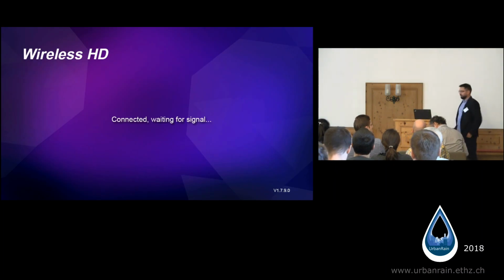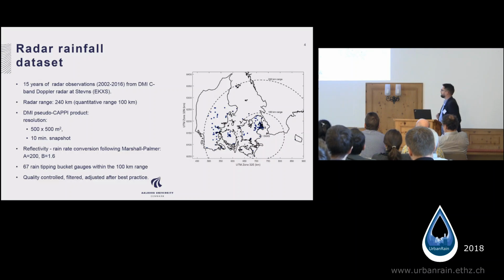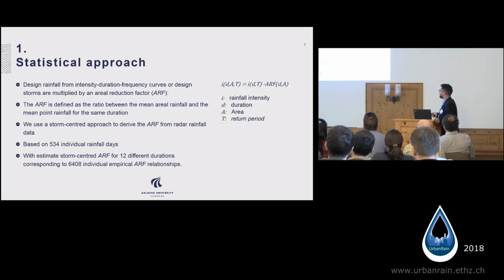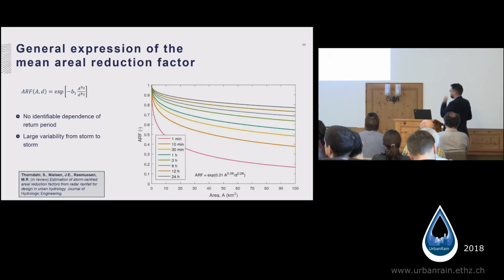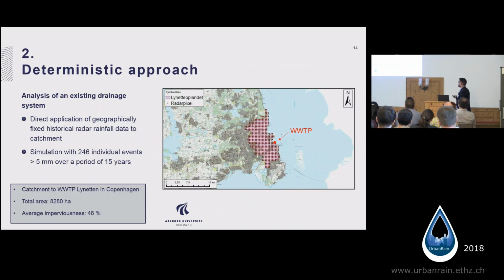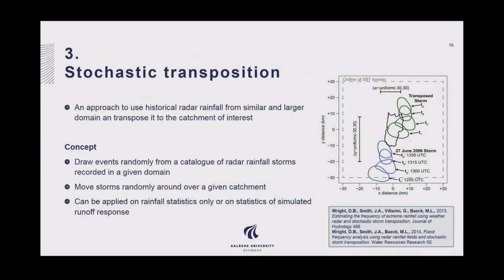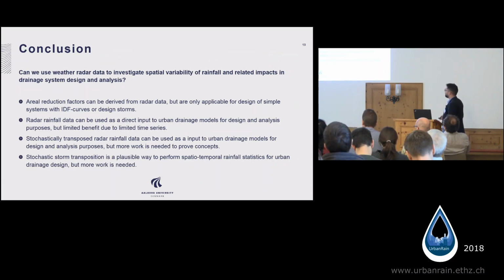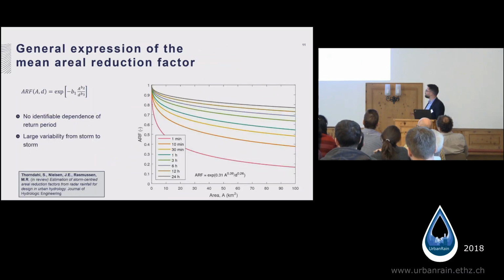UrbanRain2018 [01-04] Areal rainfall from radar in urban drainage analysis and design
Areal rainfall from radar in urban drainage analysis and design – some reflections on implementation in Denmark

presented by Soeren Thorndale
Department of Civil Engineering, Aalborg University, Denmark

UrbanRain2018
International Workshop on Precipitation in Urban Areas
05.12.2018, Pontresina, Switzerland